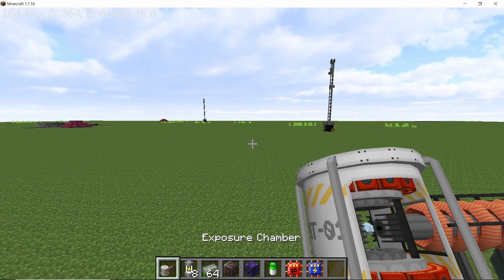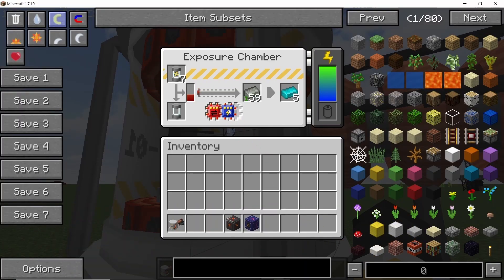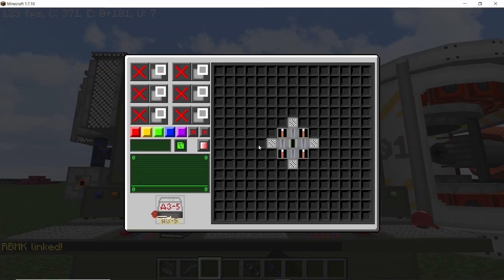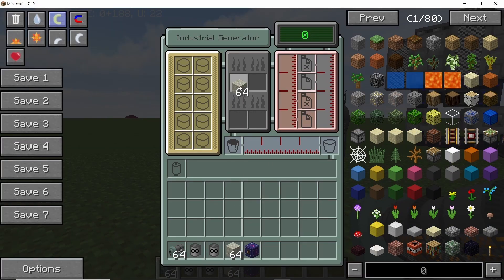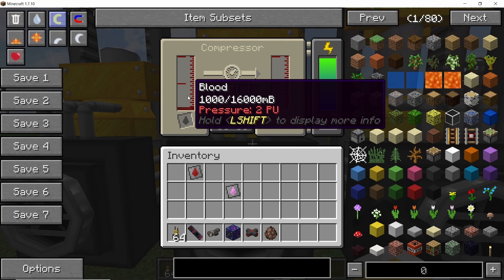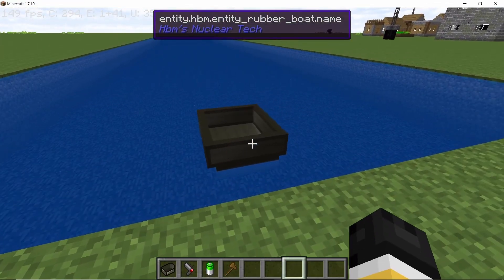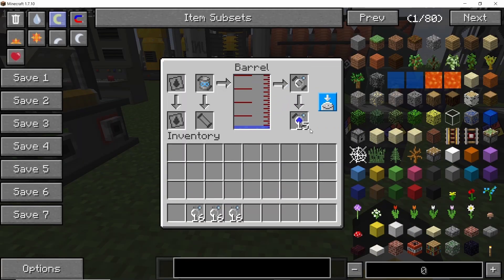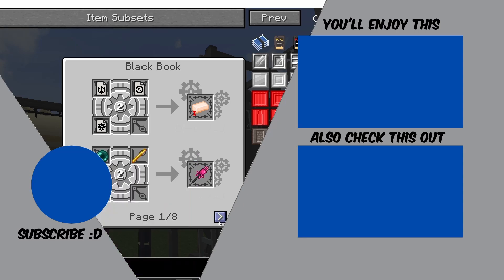Exposure Chamber, Blood to Crude Oil, Missile Crafting Automation, and More - HBM's Nuclear tech Mod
This video aims to cover the following updates in HBM's Nuclear Tech mod : Exposure Chamber for particle transmutation, RBMK Console finalized version, Industrial generator efficiency, Ore Acidizer overdrive cap, acidizer and tank ladders, compressing blood to crude oil,  decoy missile, arc welder missile crafting, rubber boats, glyphid pheromone glands, disperser canisters and black book crafting. Hope you enjoy :)

0:00 Introduction
0:20 Exposure Chamber
1:40 Machine upgrade tooltip
2:20 RBMK console update
3:50 Industrial Generator efficiency
4:20 Ore Acidizer and Tank ladder
4:40 Pressuring blood to crude oil
5:20 Missile crafting in arc welder
5:50 Custom missile launched by radar
6:05 Decoy missile
6:20 Rubber boat
6:50 Glyphids new types and features
7:20 Disperser Canister - gas grenades
7:50 Doors backported from 1.12.2
8:20 Black Book Stamps
8:40 Greeting for the upcoming year :)